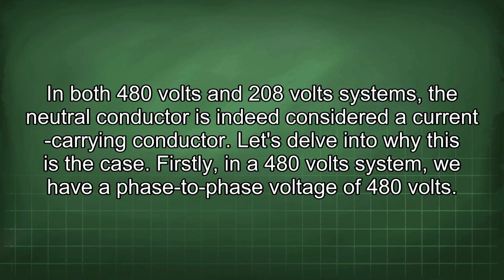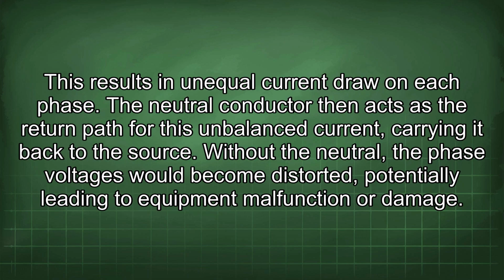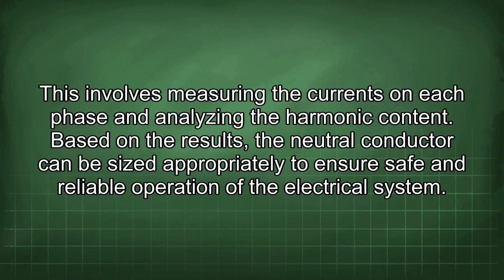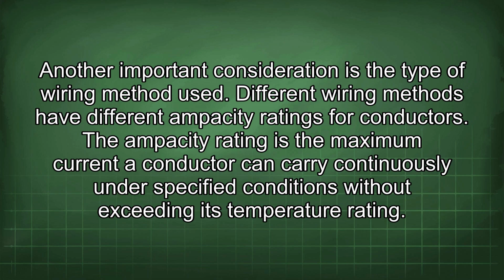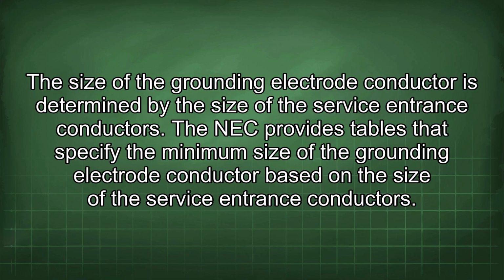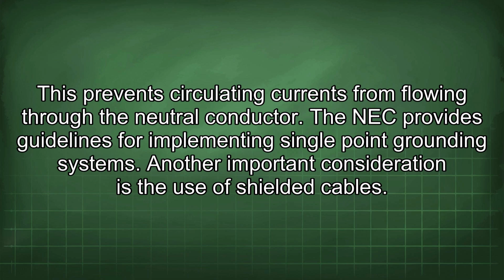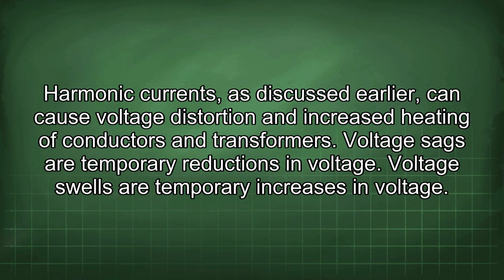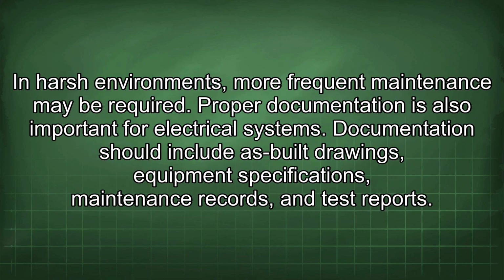Neutral Conductor in 480 Volts and 208 Volts Systems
Explore the role of the neutral conductor in 480 volts and 208 volts electrical systems. Understand how it handles unbalanced currents from unequal or non-linear loads. Learn why the neutral is considered a current-carrying conductor.